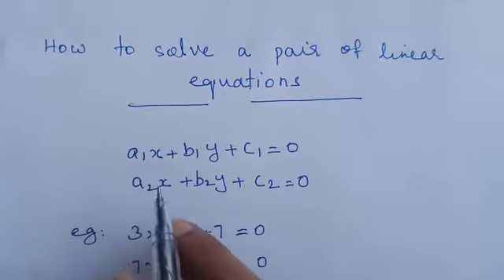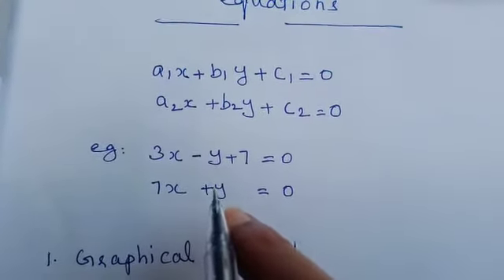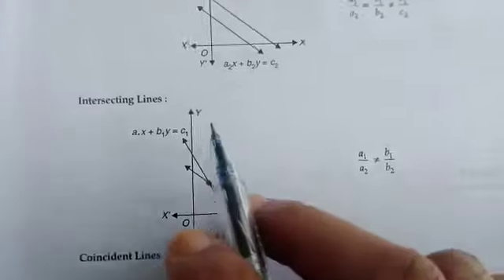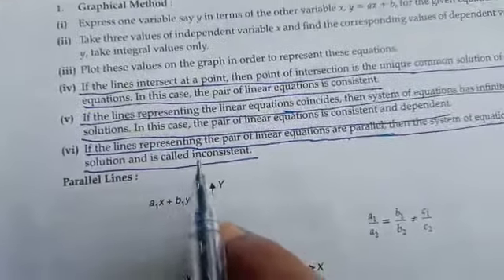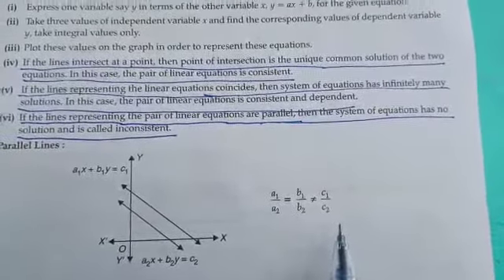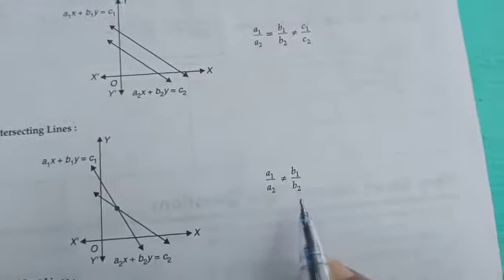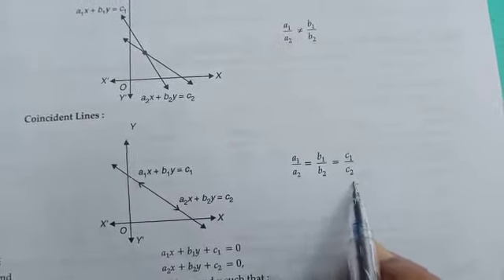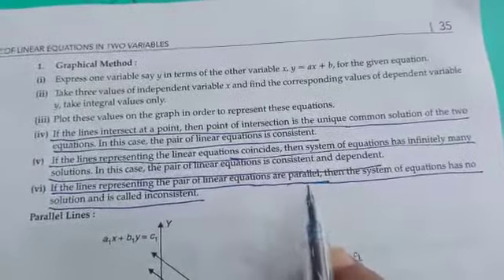Class 10 CBSE How to solve a pair of linear equations